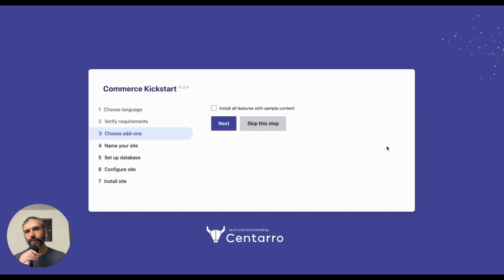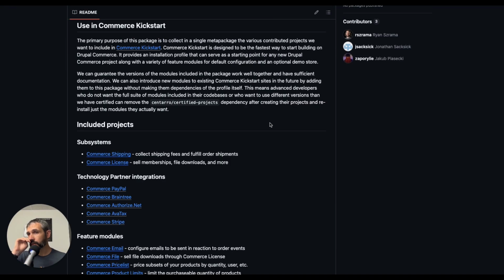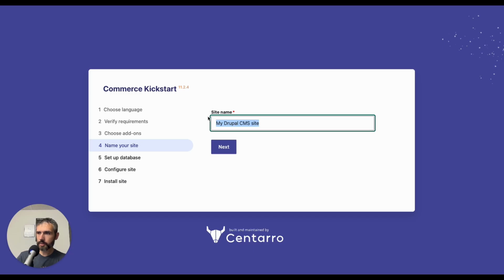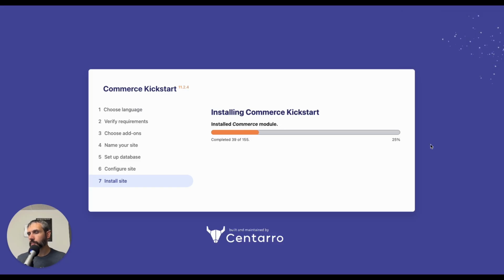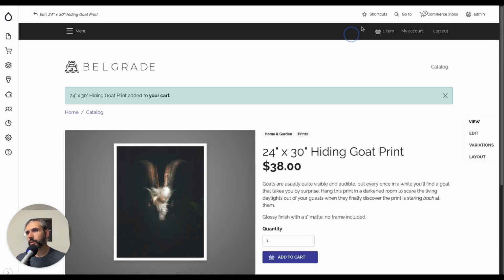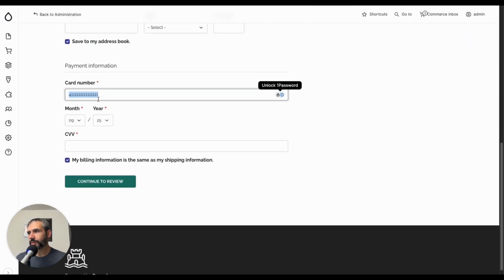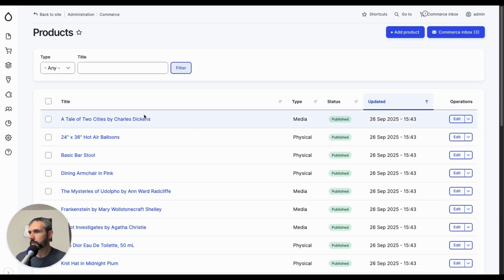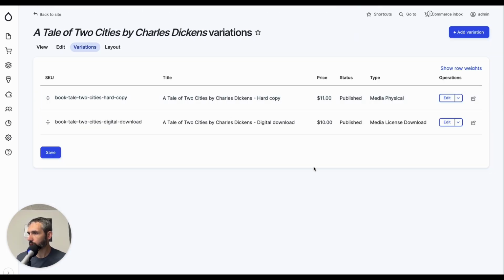Installing Commerce Kickstart 5.x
It's never been easier to get a full-featured Drupal Commerce website. See how easy it is to set up locally with DDEV.